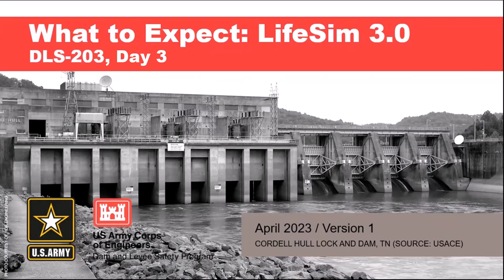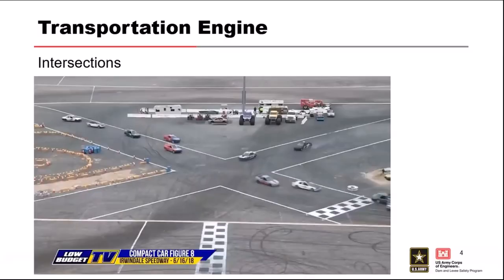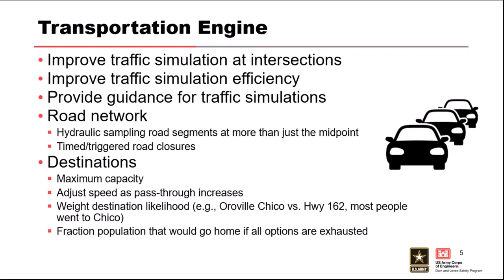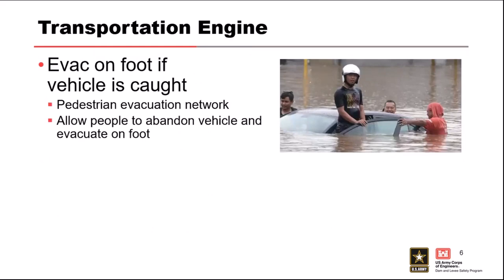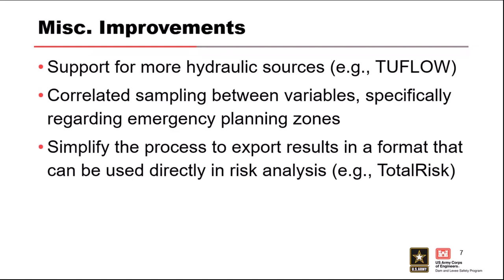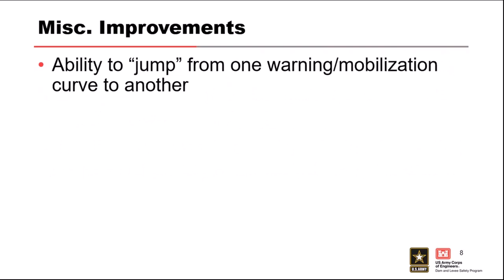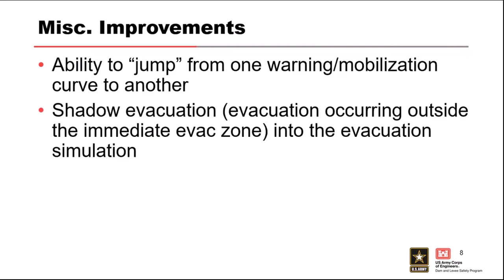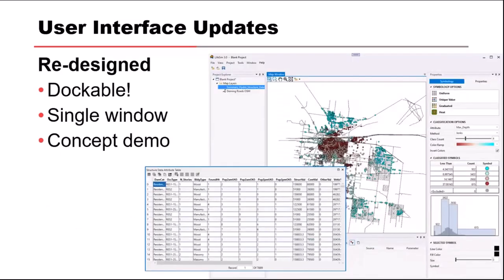DLS-203: What To Expect LifeSim 3.0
Module Objectives
• Describe the differences and improvements in LifeSim 3.0 from previous versions
• Demonstrate the new features of LifeSim 3.0